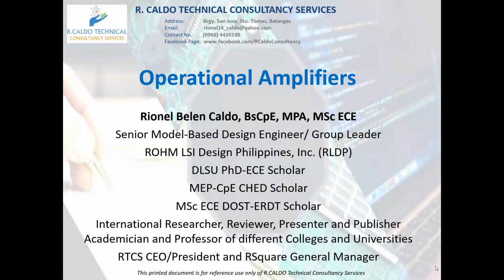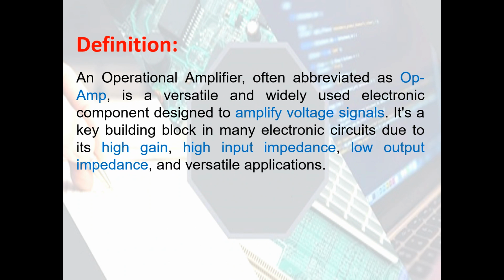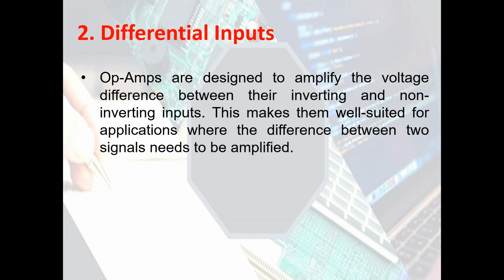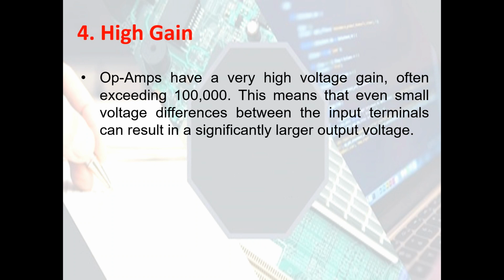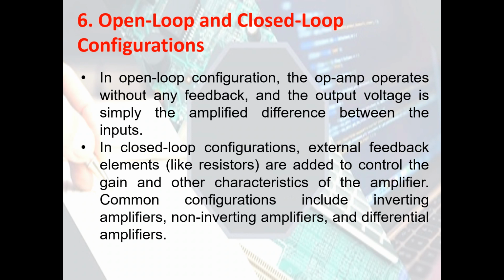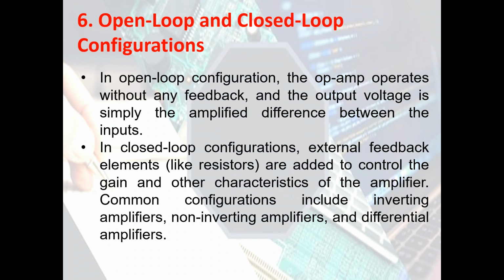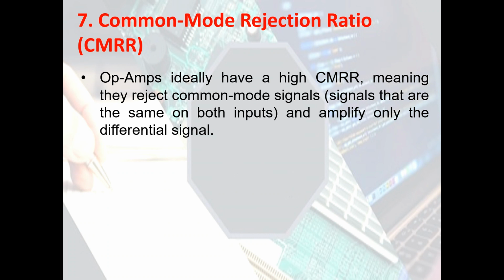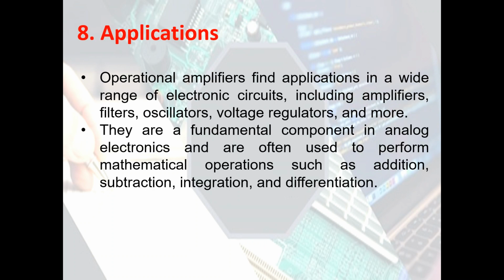Module 2 Operational Amplifiers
An Operational Amplifier, often abbreviated as Op-Amp, is a versatile and widely used electronic component designed to amplify voltage signals. It's a key building block in many electronic circuits due to its high gain, high input impedance, low output impedance, and versatile applications.